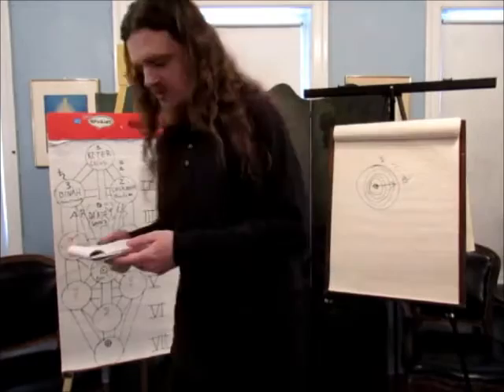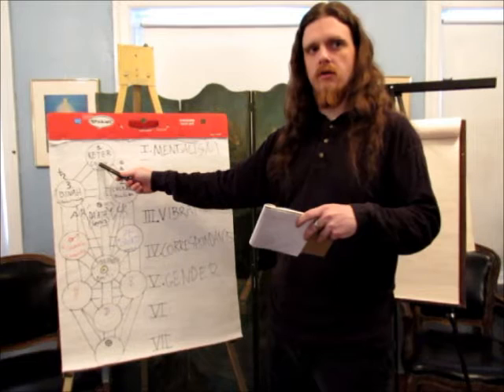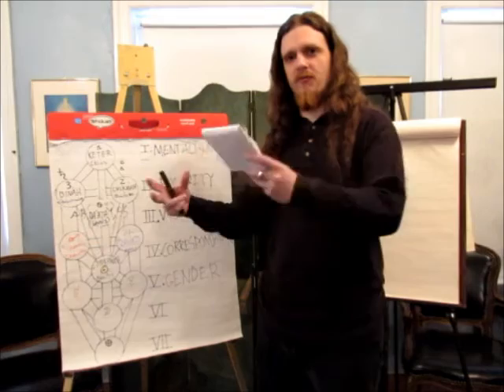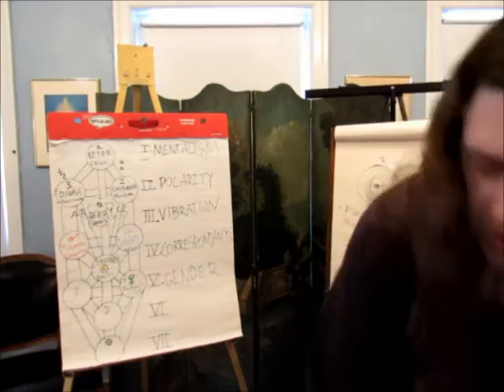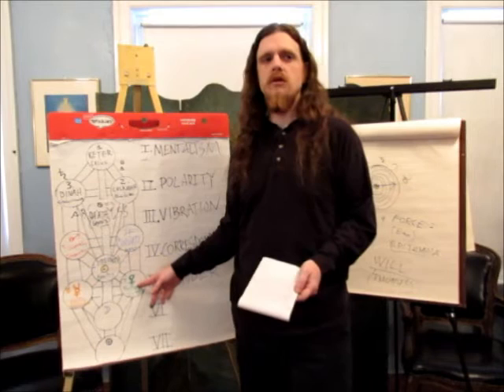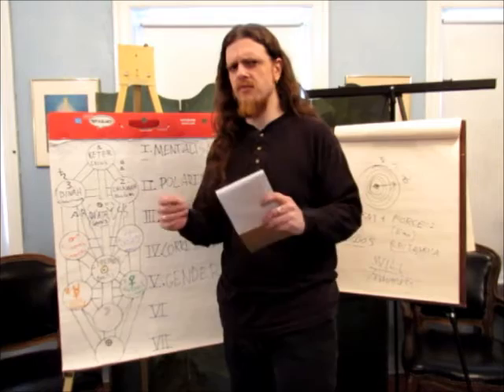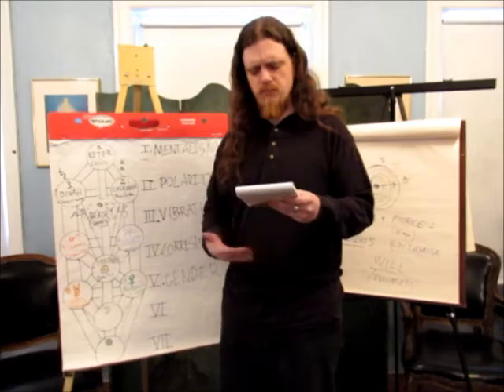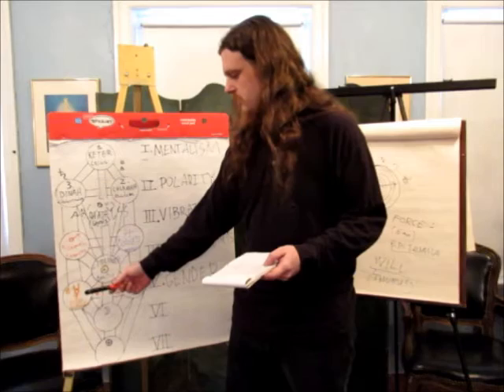MAGICK 102 (Lecture) Pt 5 - Continuing the Fundamentals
MAGICK 102 – Continuing the Fundamentals

Hosted by the Theosophical Society in Maryland; Baltimore-based writer, artist and ceremonial magician Robert Randle continues his lecture series as he leads participants on a conceptual journey "down" the Tree of Life. Learn some of the basic concepts of magickal theory and practice, and how you can apply those principles to your own life and begin performing your own magick today!

Topics cover (and correlate) such concepts as Qabbalah, the Five Elements, the Planets and Zodiac, the Chakras, the Holy Guardian Angel (HGA), the Unconscious Mind, the Seven Hermetic Principles, the real difference between Black and White Magick, and much more.

LINKS:
The Theosophical Society in Maryland